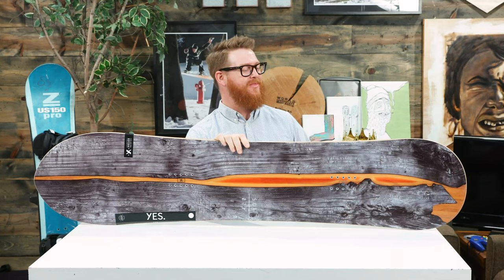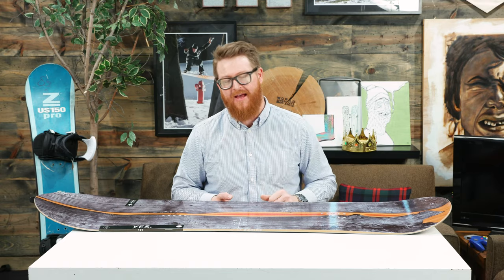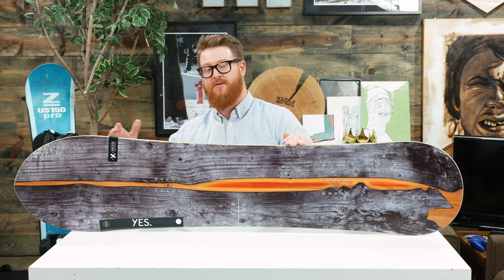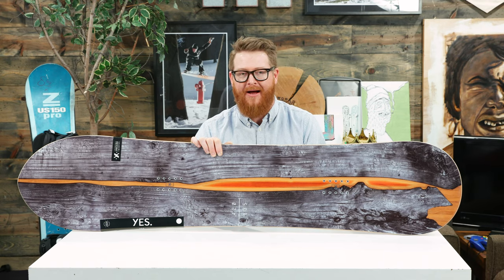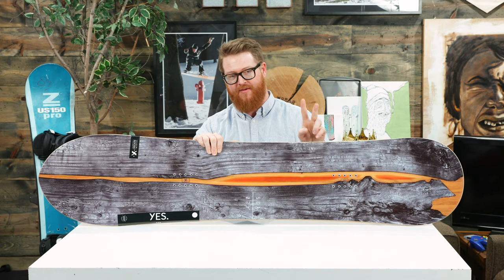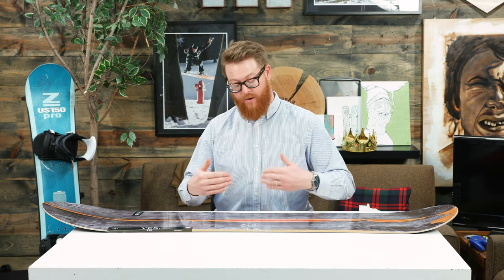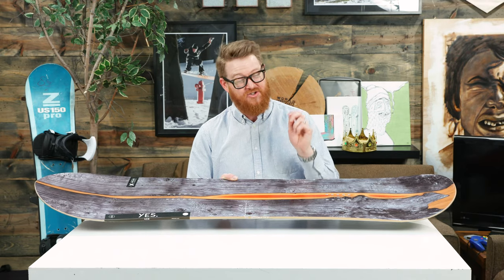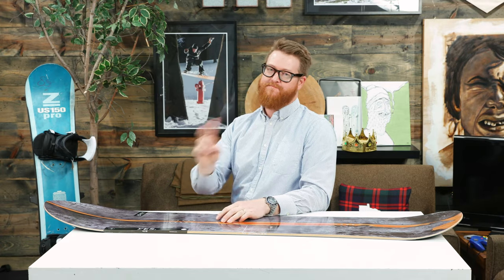2019 YES 420 Snowboard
The 2019 YES 420 snowboard is an all mountain/pow deck that has a lifetime warranty and celebrates 10 years of YES. The 420 has a radial side cut and a volume shift design.